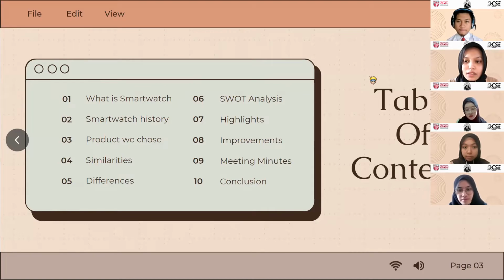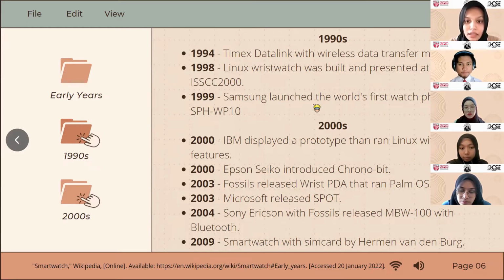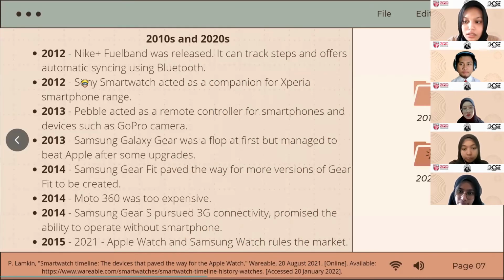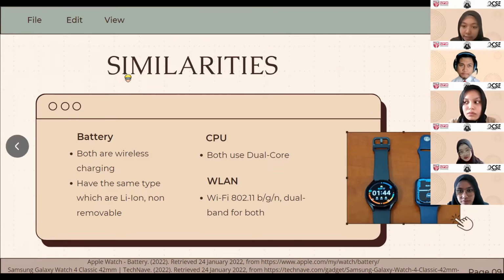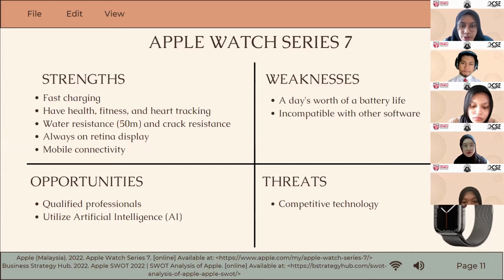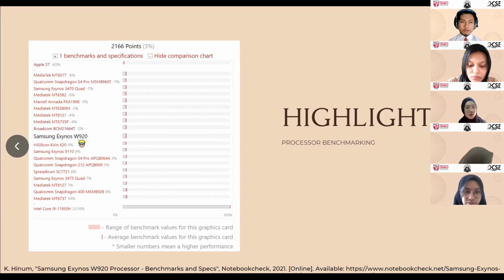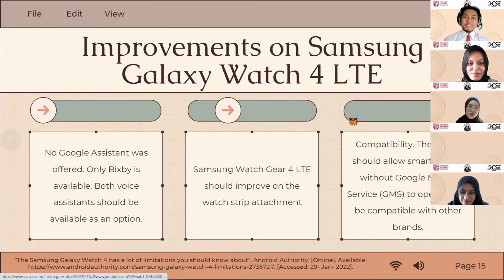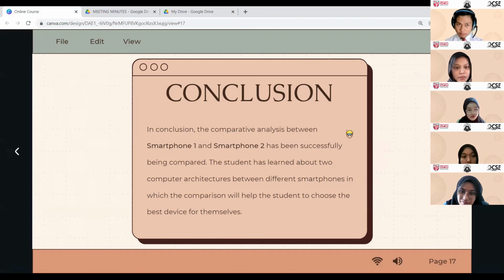ECC3204 - ASSIGNMENT 2 - GROUP PANCAKE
ECC3204 - COMPUTER ARCHITECTURE

LECTURER: ASSOC. PROF. DR. MUHAMMAD HAFIZ BIN ABU BAKAR
ASSIGNMENT 2 NAME: COMPARATIVE ANALYSIS OF APPLE WATCH SERIES 7 VS SAMSUNG GALAXY WATCH 4 CLASSIC LTE
GROUP NAME: PANCAKE

GROUP MEMBERS
1. AHMAD QAYYUM FIKRI BIN AHMAD JAZIMIN (200359)
2. SYAQIRA BINTI ABD AZIZ (200830)
3. NUR SYAMIMI BINTI ZAINAL ABIDIN (201144)
4. NUR AIN BINTI MD FAIZA RIZA (200342)
5. NORSYAFIQAH ATIRAH BINTI MUHAMAD NAZRI (202466)